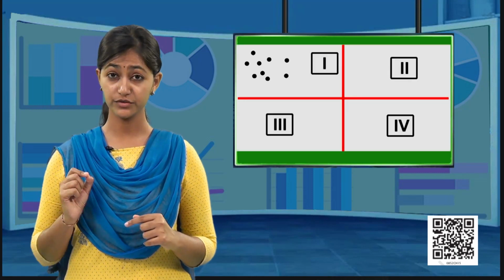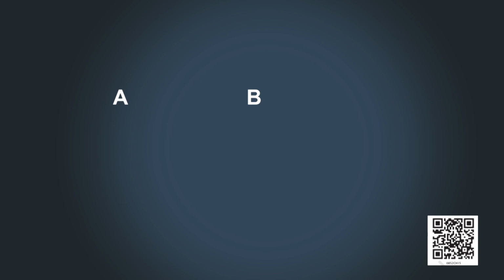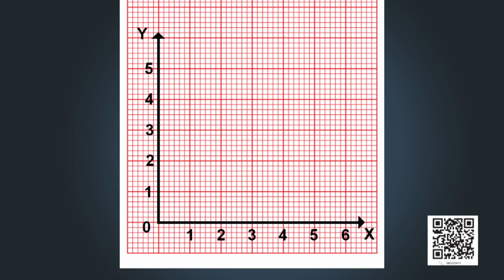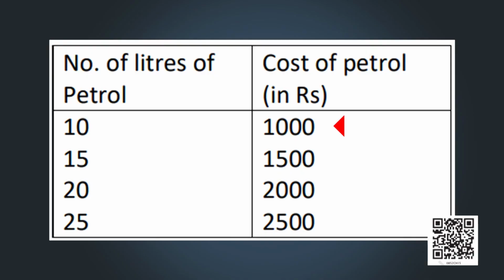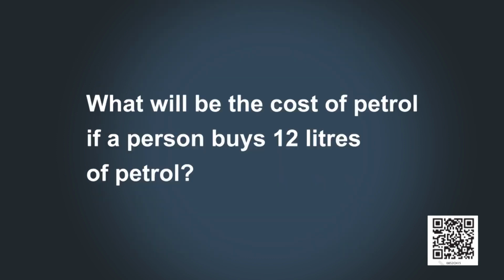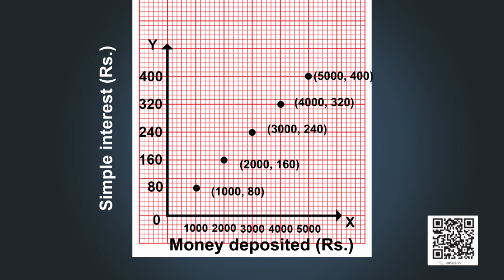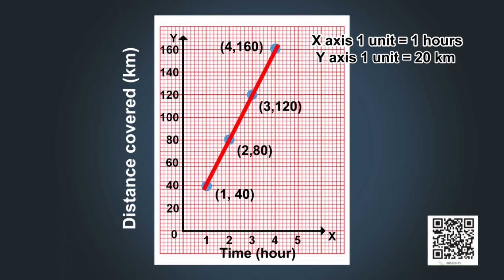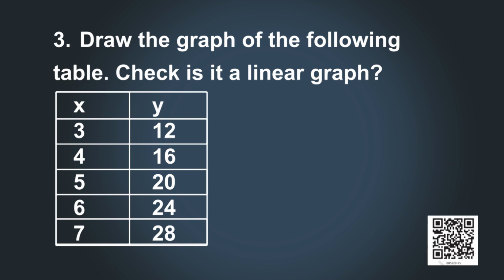Class 8 Chapter 15 Introduction to Graphs, Part 2